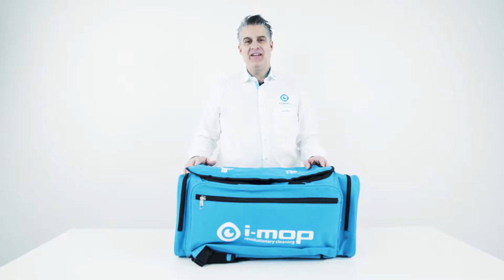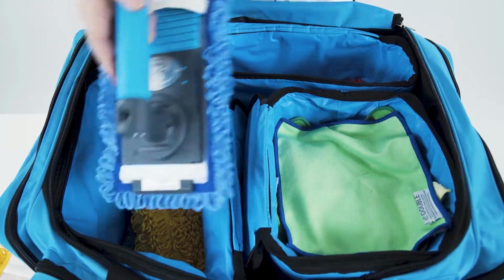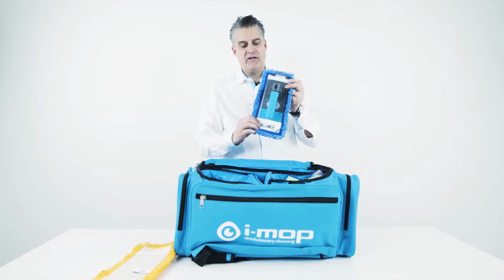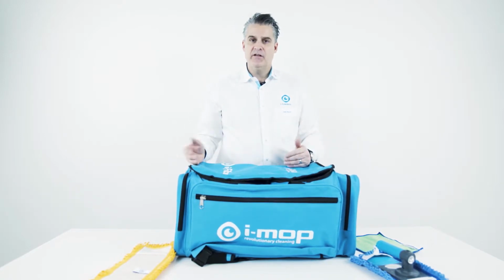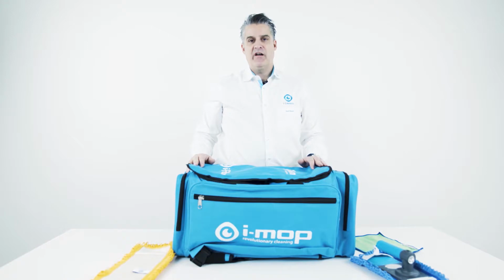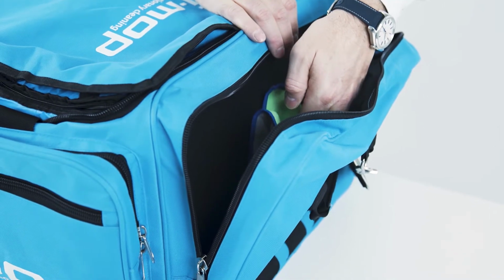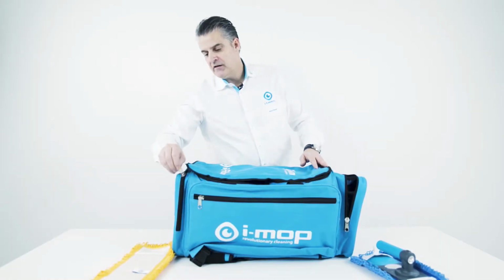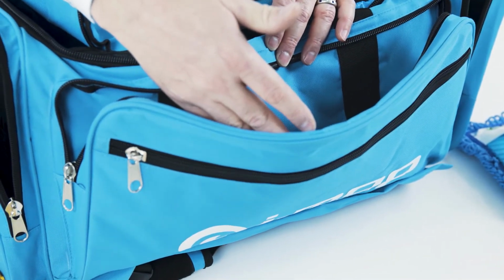i-fibre | Carry Bag | i-team Global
Expert Dave Mauer from i-team Global explains how our patented i-fibre systems can change the way you clean your facilities. Here we explain the benefits of the i-fibre carry bag, which allows you to bring a fully equipped workstation to different facilities on the go.

What We Do:
i-team Global focuses on the development & design of high-end cleaning machines, products and utilities. Ranging from scrubber dryers, vacuum cleaners, gum removers, lighting solutions, microfibre pads and all-in-one cleaning islands.

Why We Do It:
Our goal is to simplify the entire cleaning process and to bring back the fun in cleaning. At i-team we like to do everything according to our core values, reflected in three simple but meaningful words:

Inquire, Innovate, Inspire